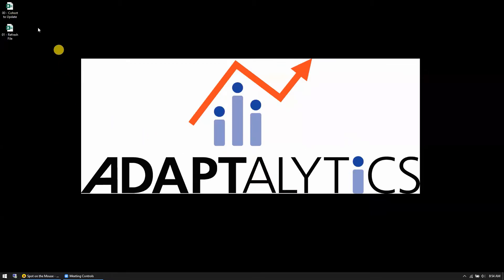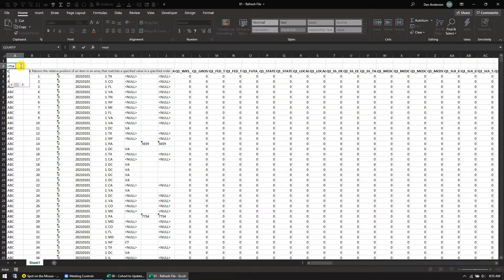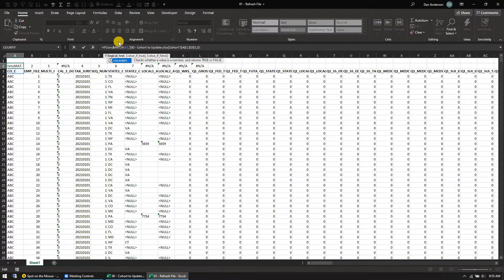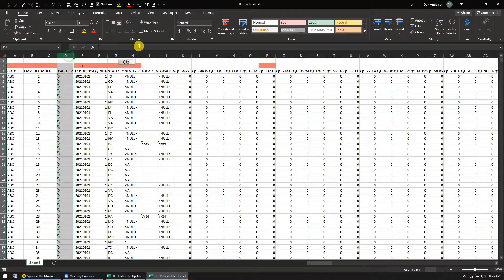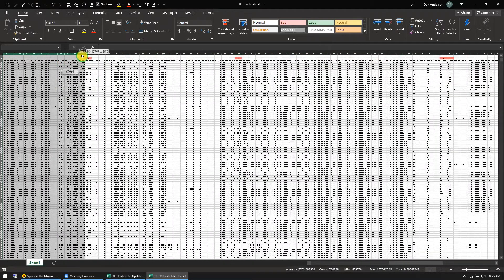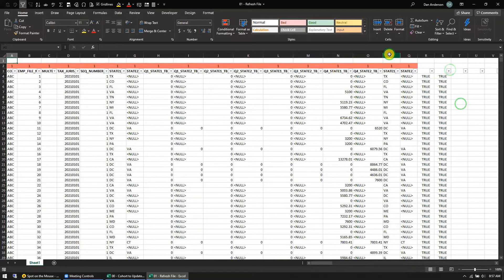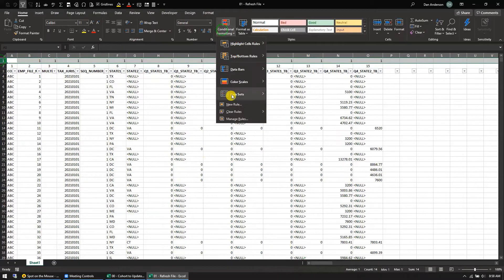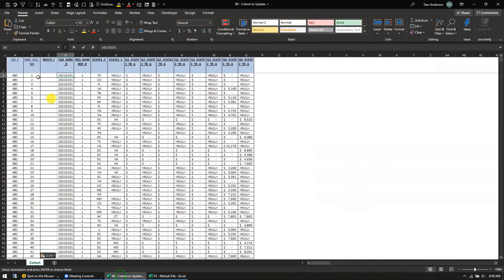How to quickly match columns between two different Excel files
Do you ever have two Excel files where you need to compare the columns in order to determine which columns you want and which you can ignore? This video not only shows how to do it but also gives you a couple of "life hacks" to make it fast and efficient.